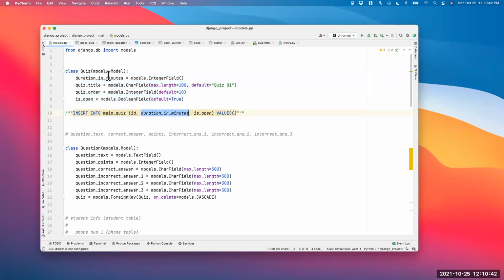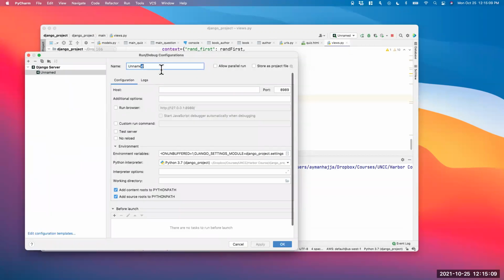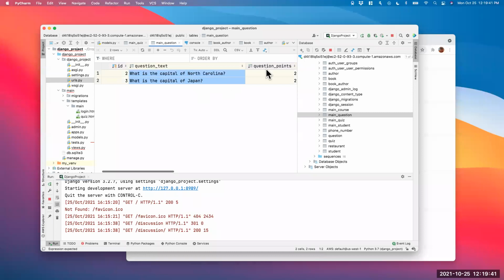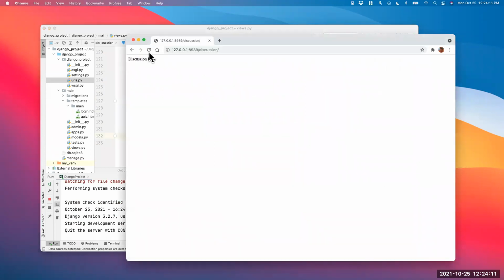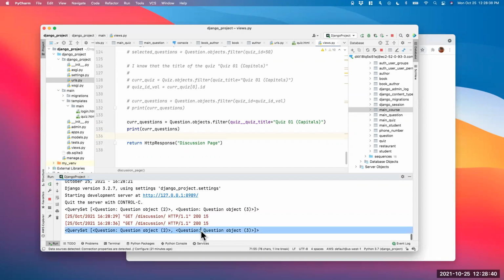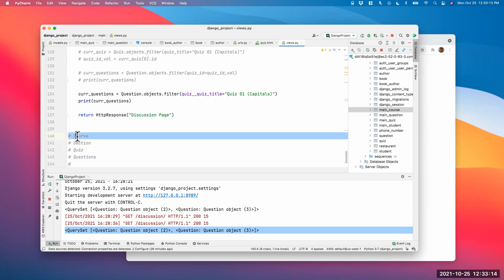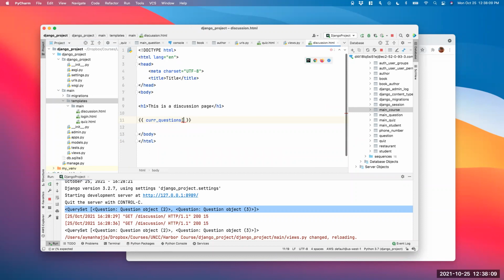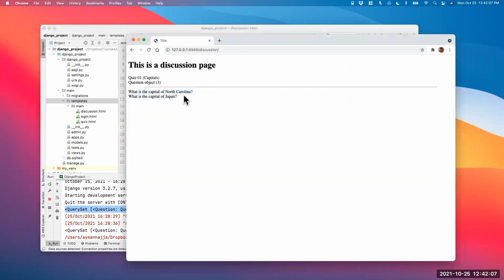Week 11 Part 01 (Discussion Session From an Earlier Week)